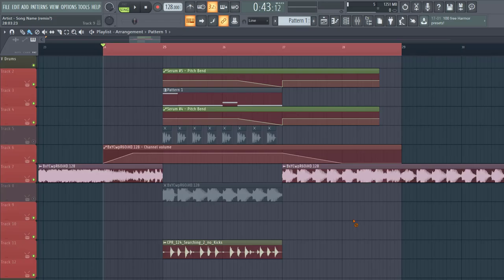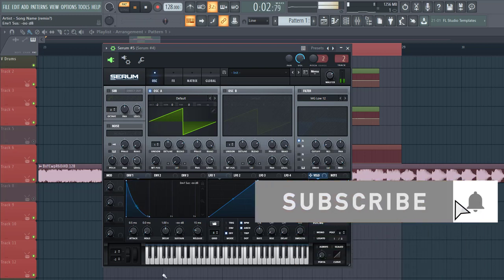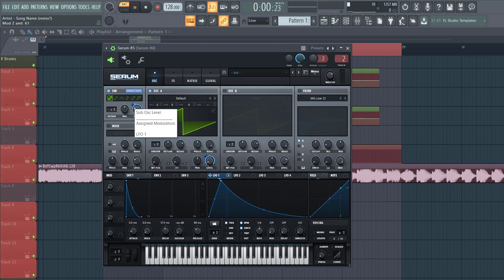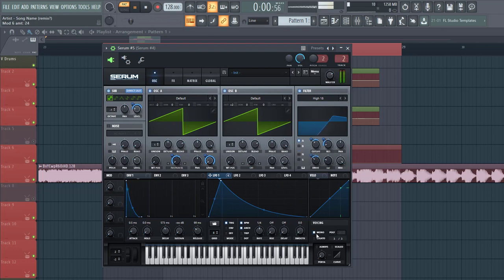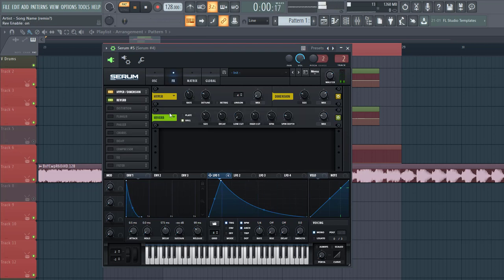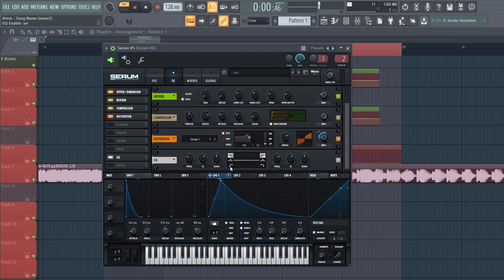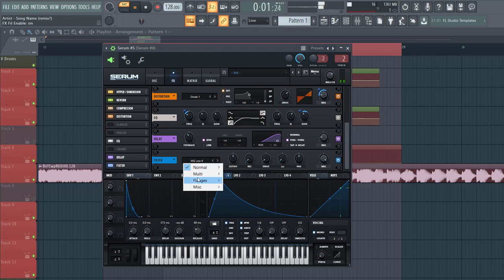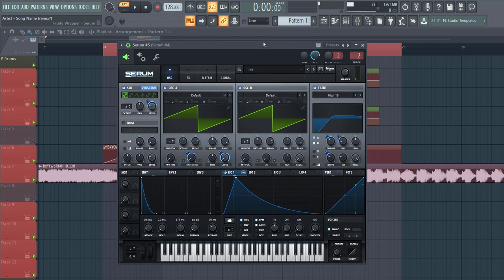Loge21 Detroit - Bass Remake In Serum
In this Serum tutorial, I show you how to remake Loge21 Detroit similar to loge 21 in the style of Bass house in Xfer Serum.